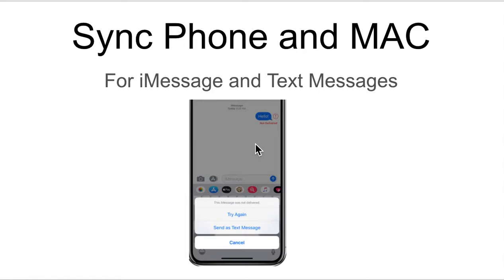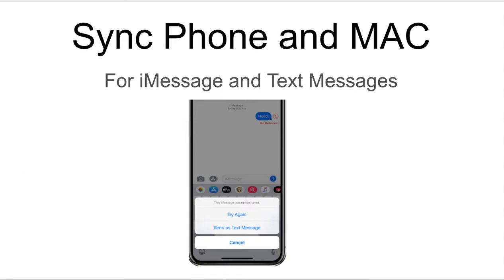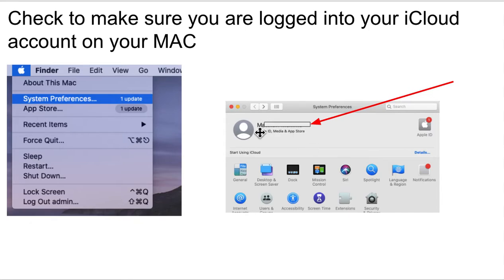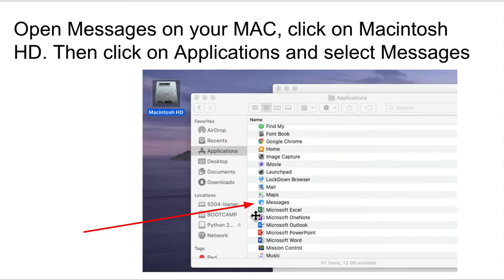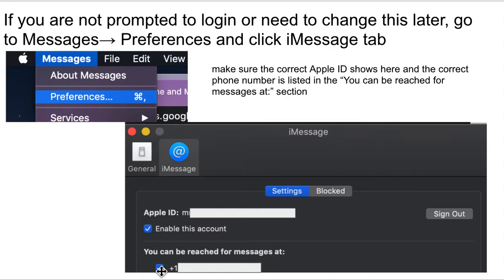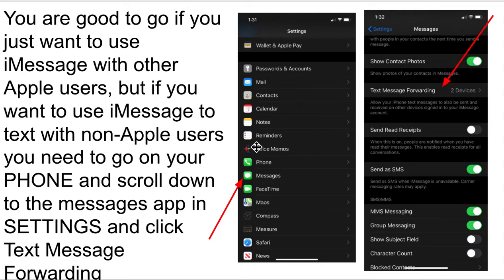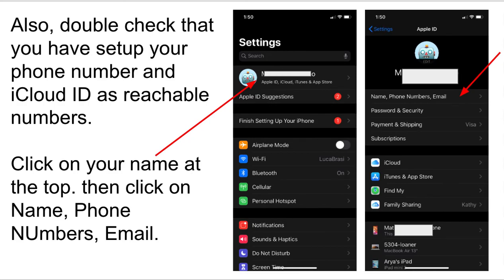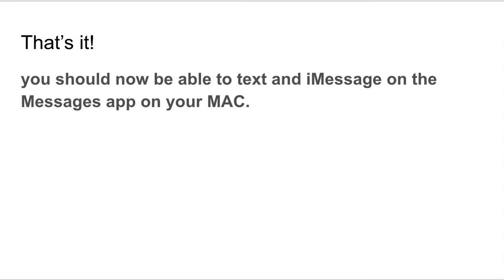UPDATE: Send Text Messages From Your MAC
Sync your iPhone and MAC for iMessages and Text Messages so you can send texts from your computer to non-Apple devices such as Android phones.